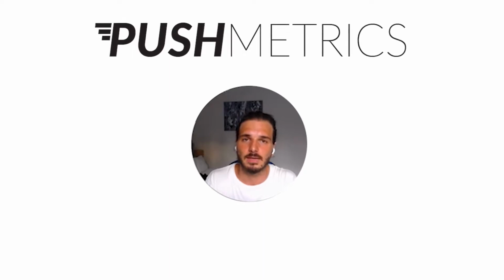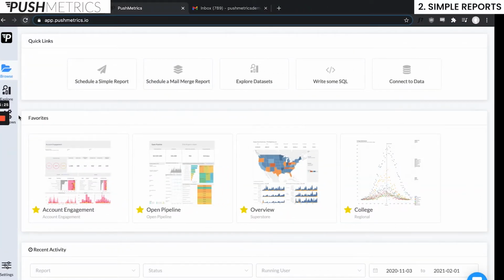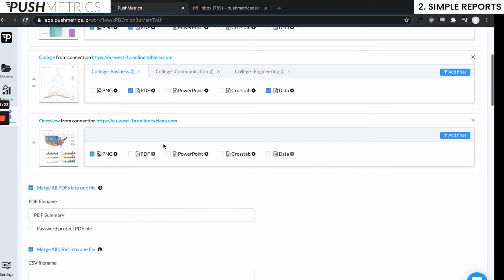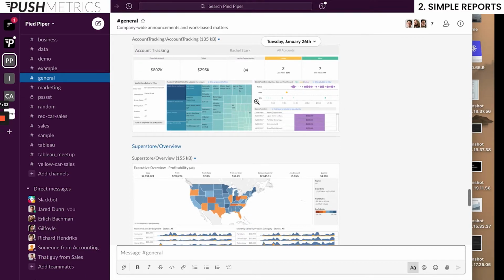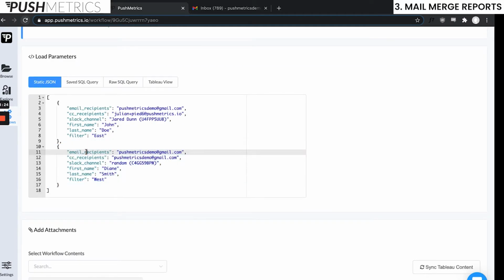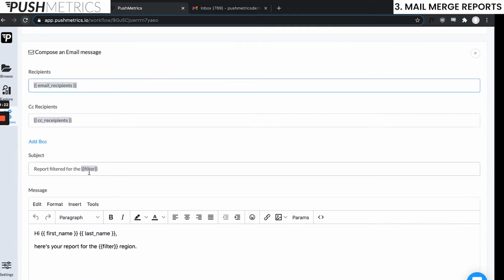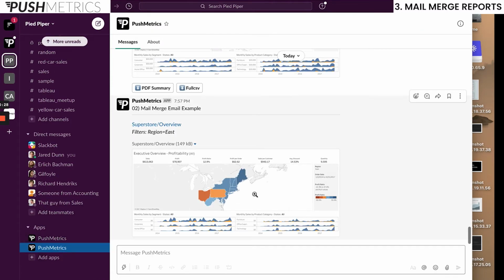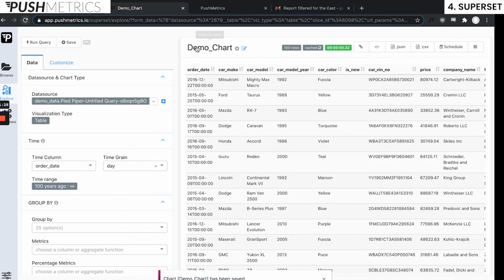Pushmetrics Intro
Quick demo of essential PushMetrics features.